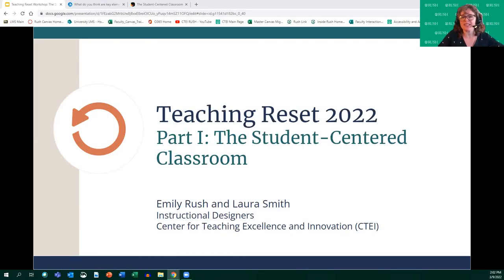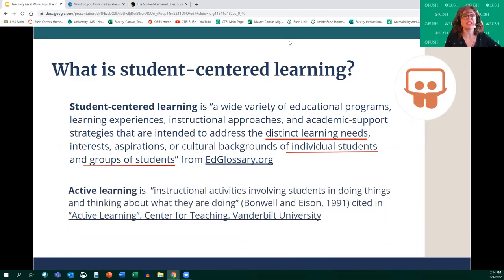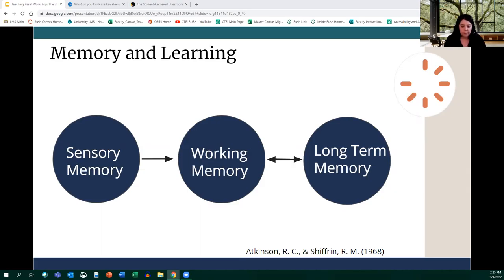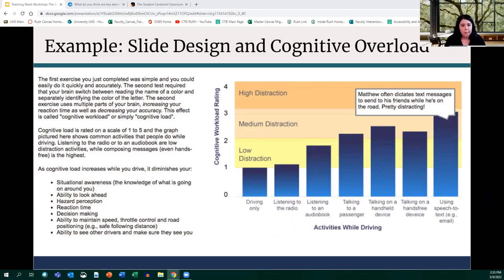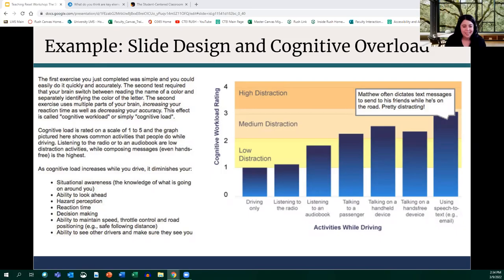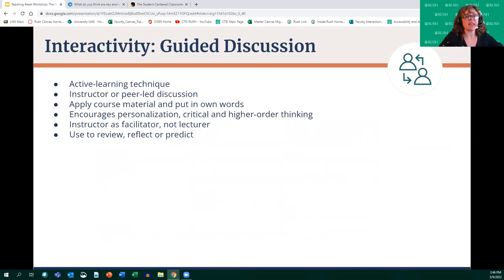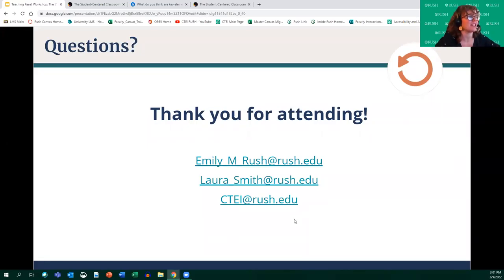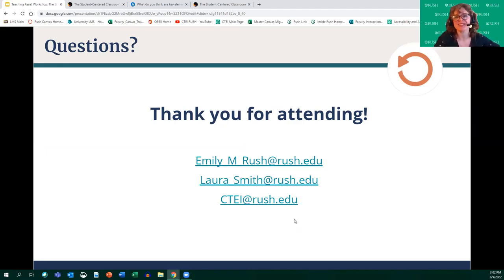Teaching Reset Series, Part I: The Student-Centered Classroom